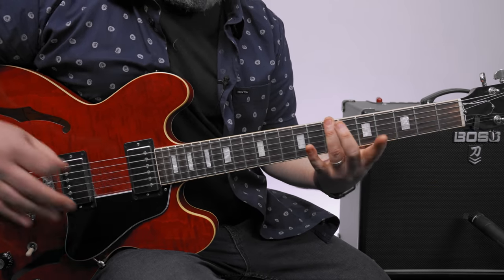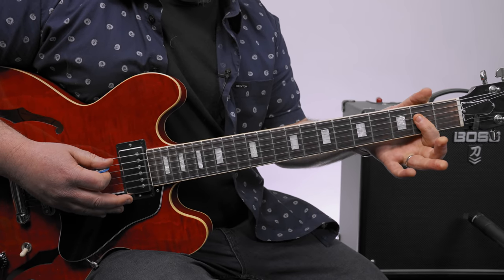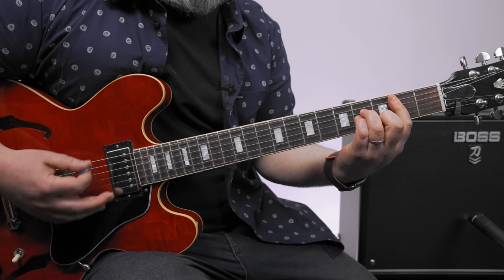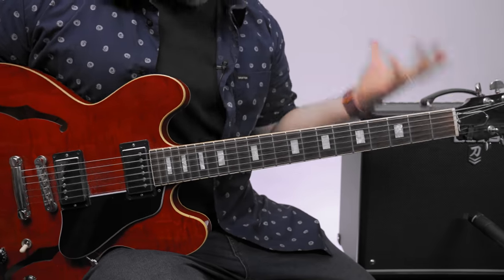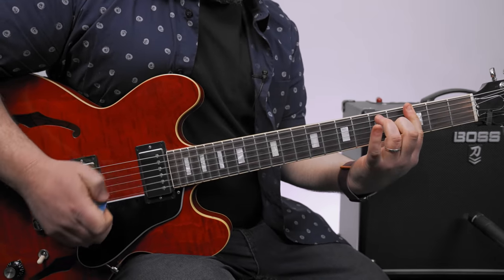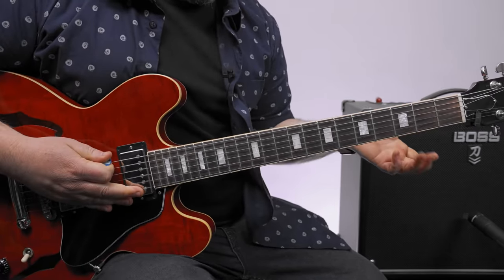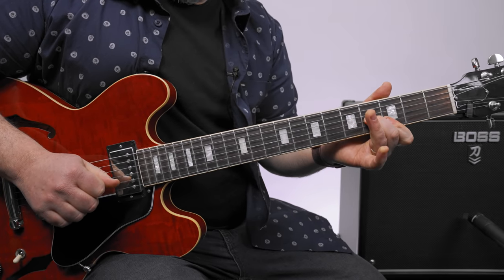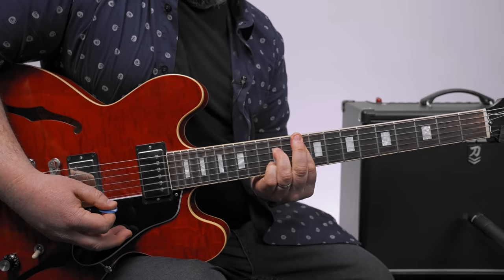The Beatles Dig A Pony Guitar Lesson + Tutorial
Rockin' out to Dig A Pony by The Beatles today. Let's break it down!

Video Chapters
0:00 | Lesson Introduction
3:14 | Song Introduction
8:06 | Verses
11:36 | Chorus
16:46 | Embellishments + Final Playthrough
24:59 | Lesson Outro